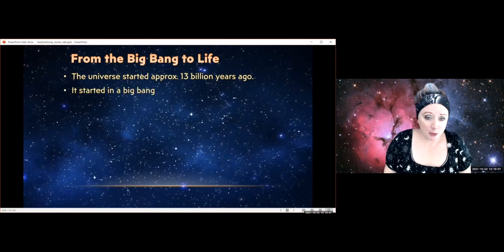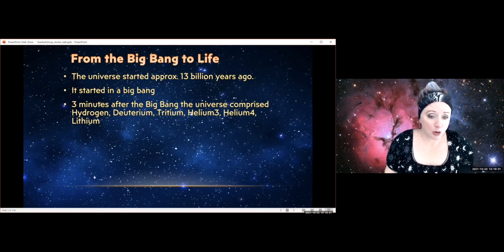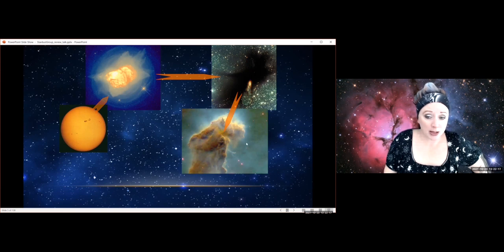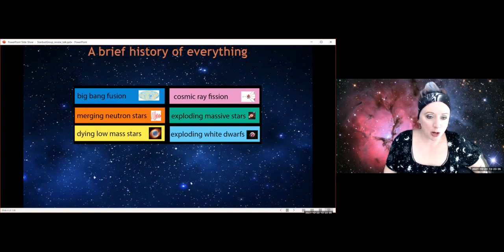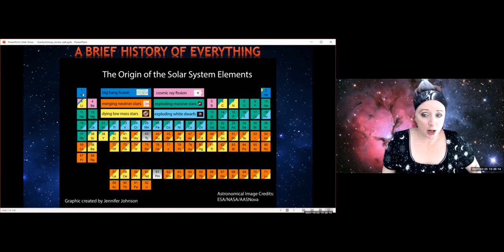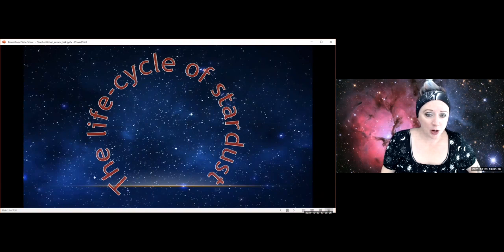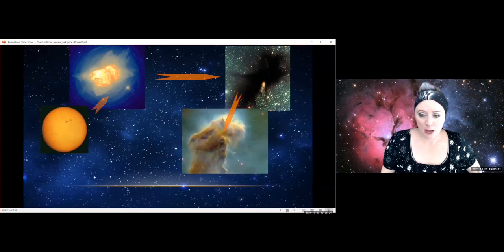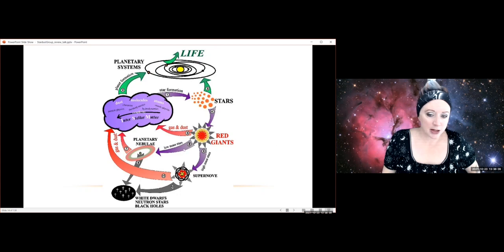Introduction to Stardust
This is the first in a series of videos about stardust and how we study it